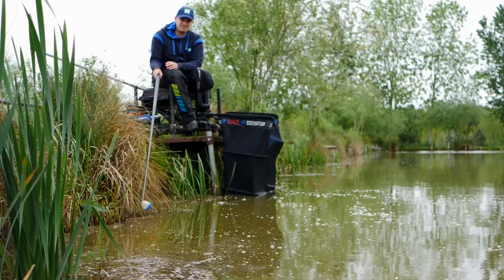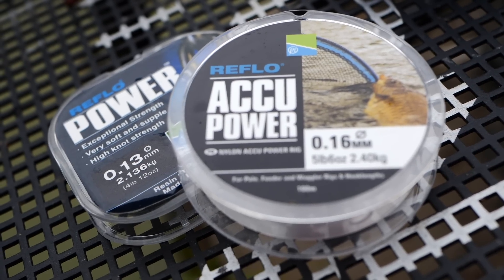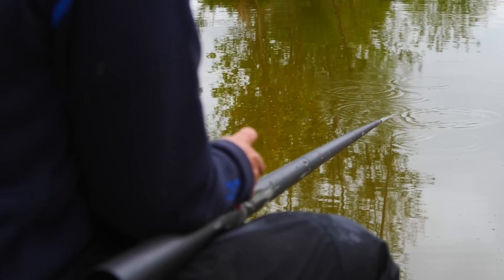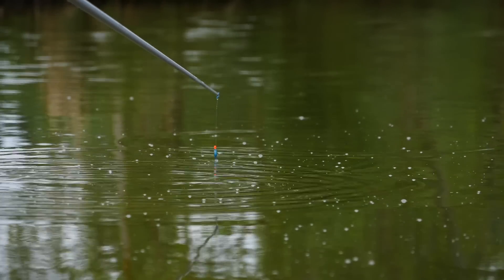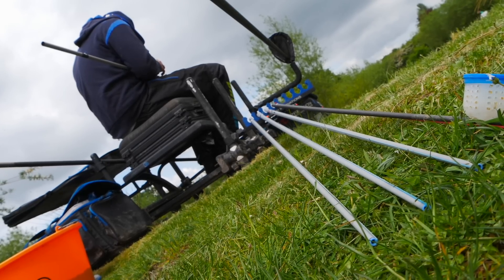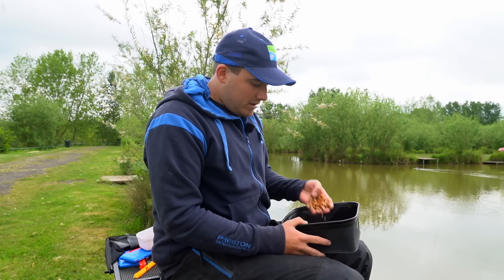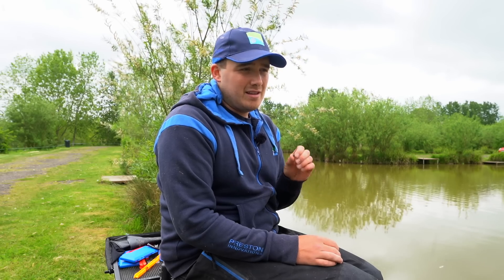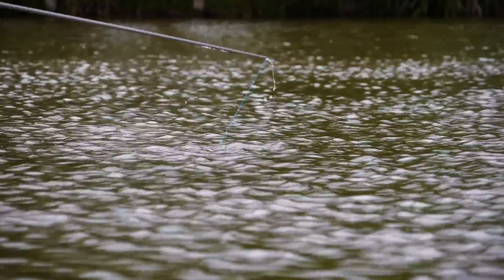How To Catch More F1s This Summer - With Matty Dawes!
We visit the prolific Tunnel Barn Farm fishery to catch up with Pole Masters Champion Matty Dawes to find out his F1 fishing secrets!